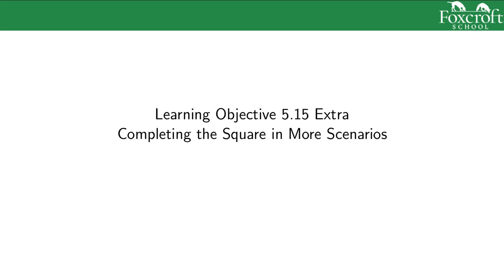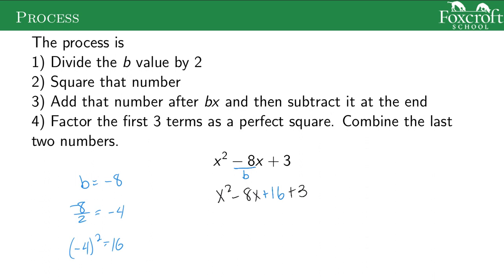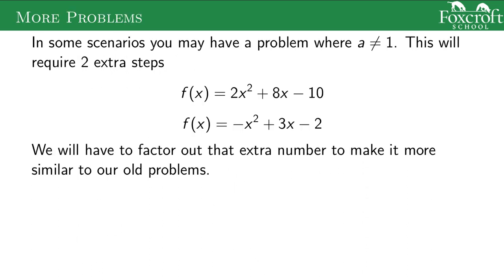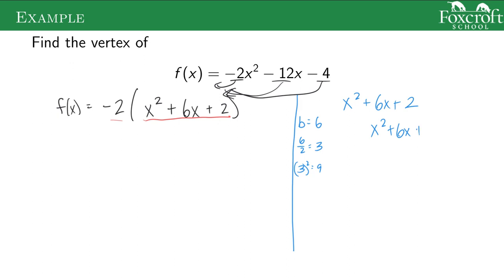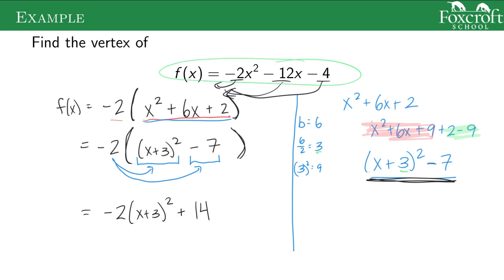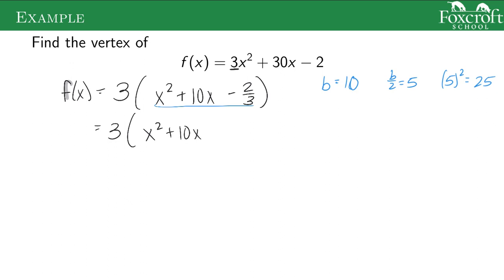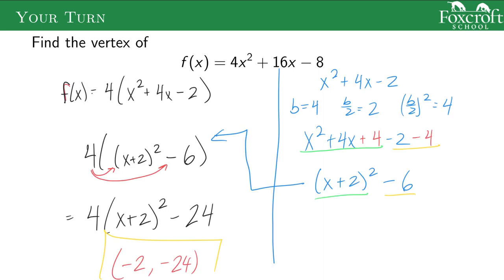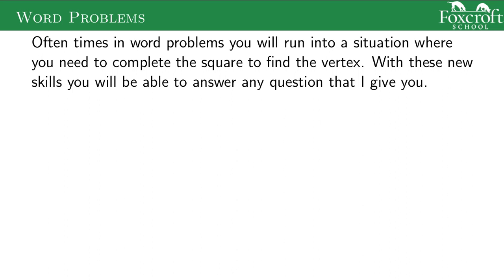Objective 5.15 Extra Steps